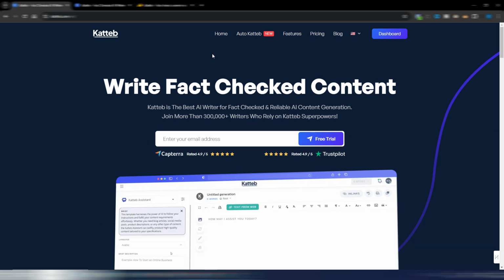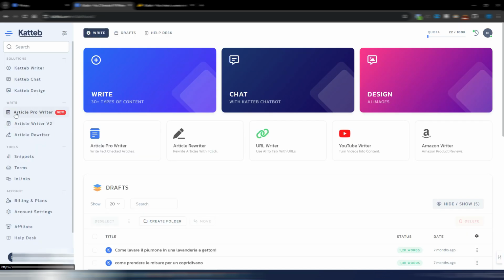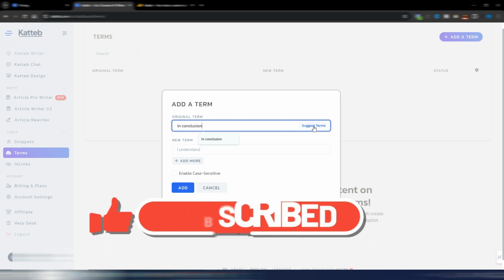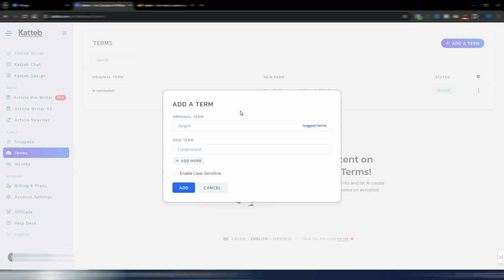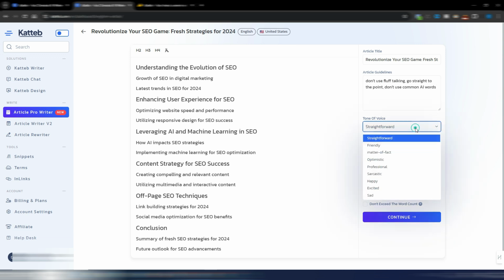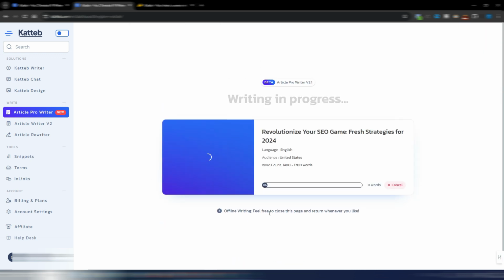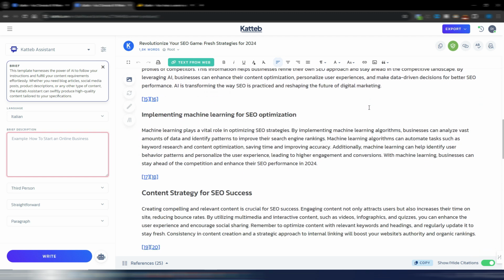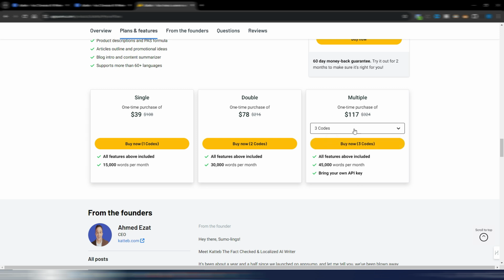Katteb Terms HUMANIZE your AI Content (New Feature!)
Humanize your AI content and make your blog articles more personal by using this new Katteb feature!

In this video I show you how the new Terms feature works, plus the new Katteb Pro Writer V. 3.1.